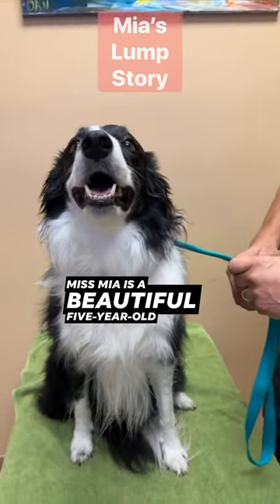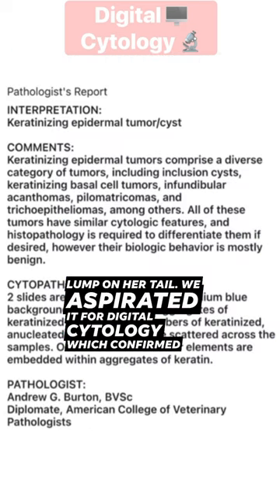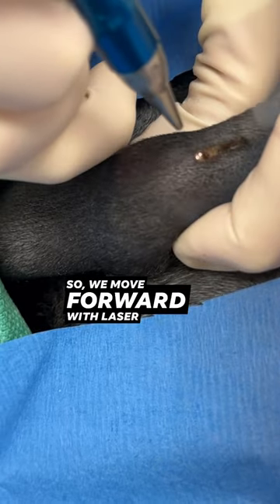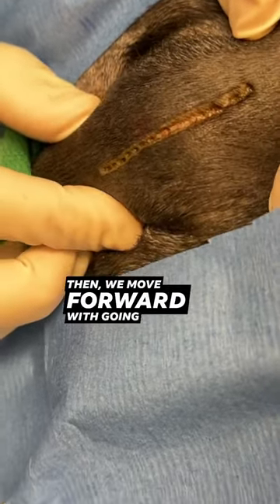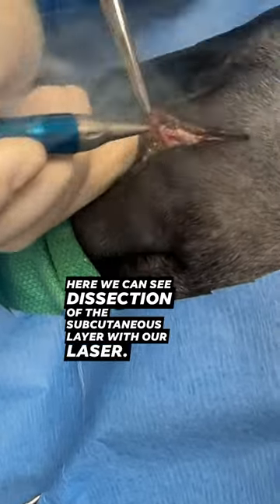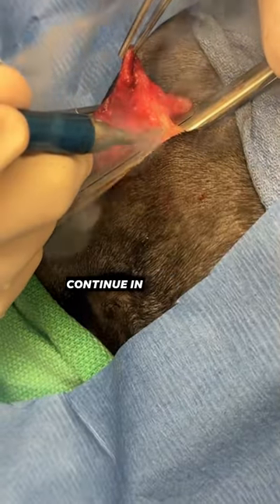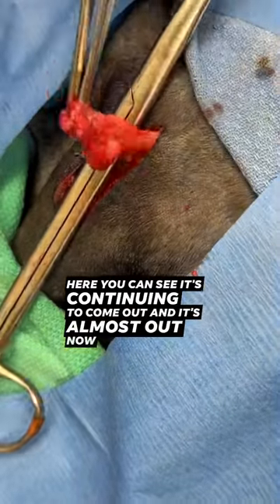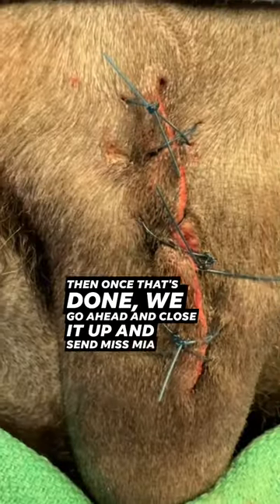Digital Cytology & Laser Surgery for Mia & Her Lump !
Mia’s LUMP near her RUMP needed some attention !

DIGITAL 🖥️ CYTOLOGY 🔬 was the 1st step that provided us with cellular details & a pathology report in just minutes 💨 thanks 🙏 to @idexx

The cystic mass was getting larger & laser surgery was the next step thanks 🙏 to @vetscalpel_lasers

Mia is now enjoying her recovery ❤️‍🩹 at home 🏡 where she belongs ! We hope you enjoy her story ! digitalcytology lasersurgery veterinarycytology cytopathology fearfreevetvisit veterinarydermatology vetblogger vetblog dontwaitaspirate fineneedleaspiration lumpcheck bordercolliesofinstagram❤️ bordercollielovers❤️